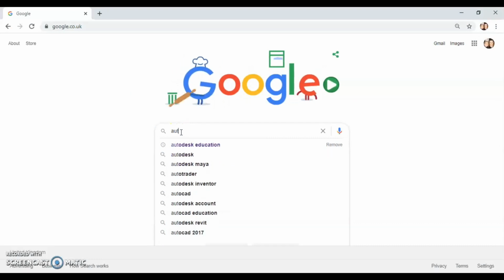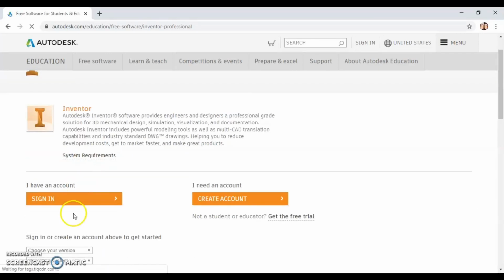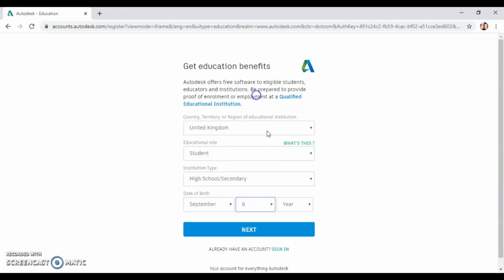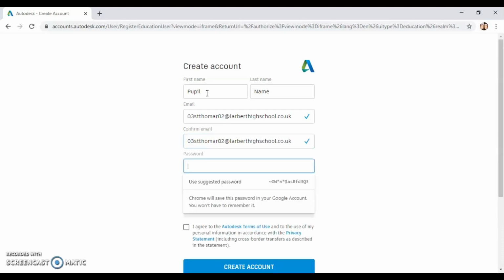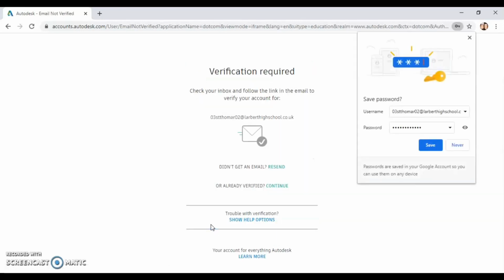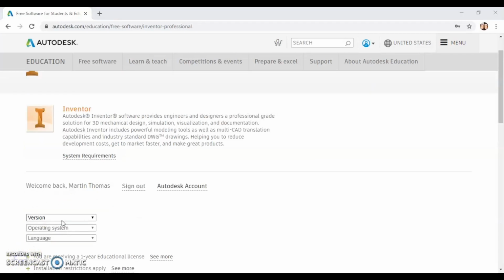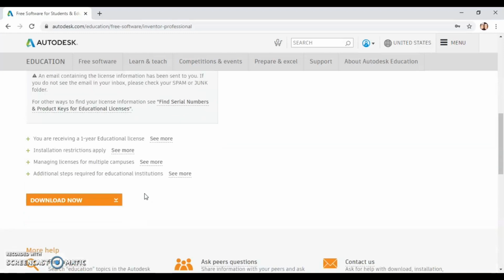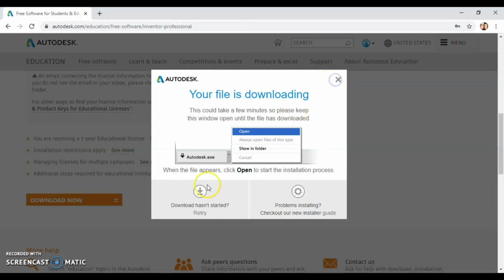Downloading Autodesk Inventor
Guide to downloading the Autodesk Inventor software for home learning activities.